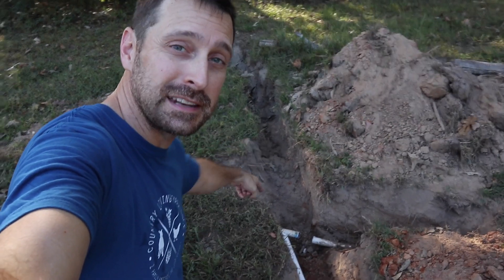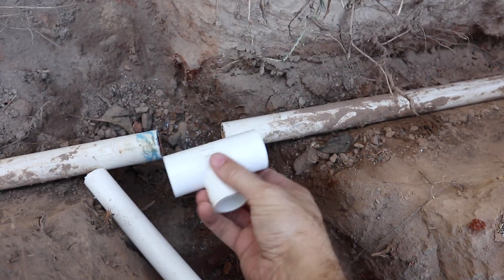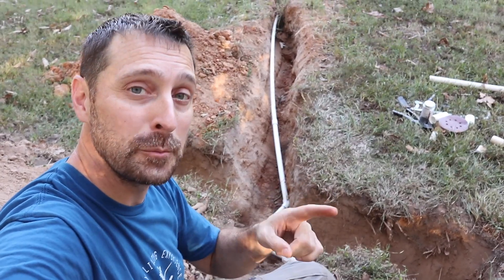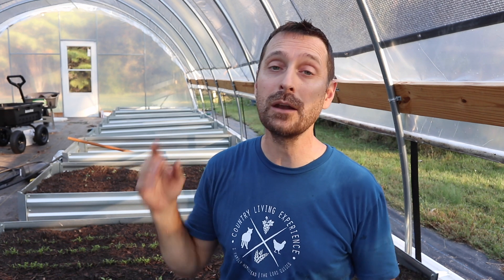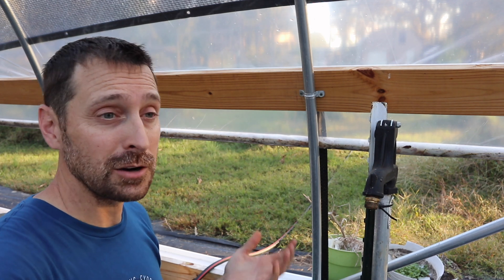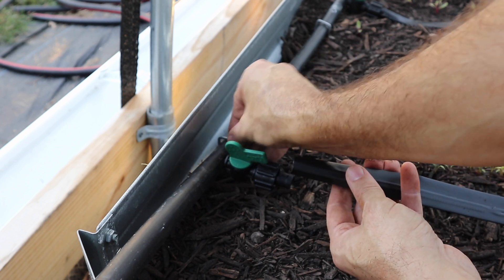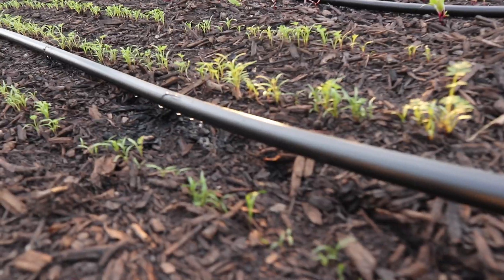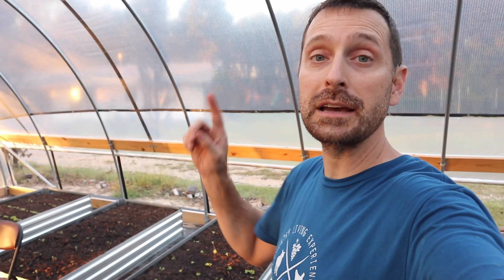Greenhouse Watering System DIY! How We Ran Our System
Hengear Nesting Boxes and accessories DeWitt Sunbelt Weed Barrier

Items Used To Start Our Seeds:
1020 Grow Trays
2" Seed Starting Pots